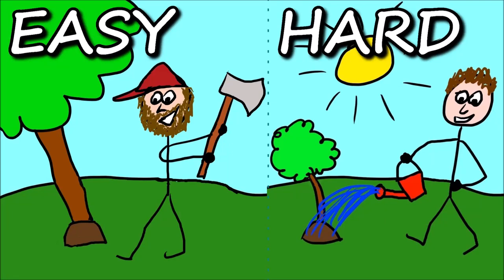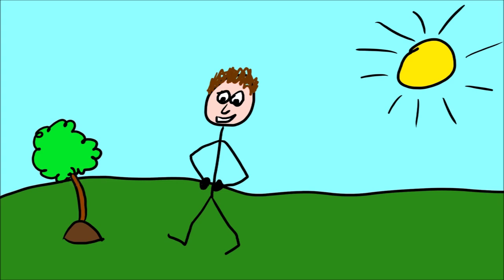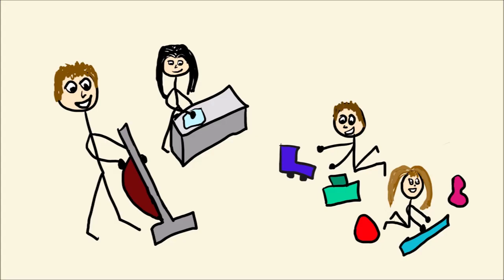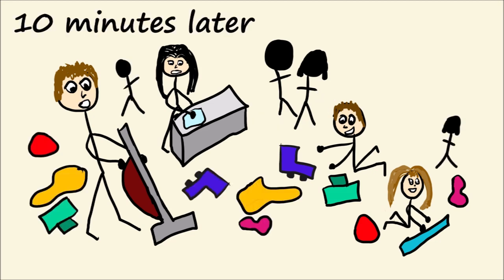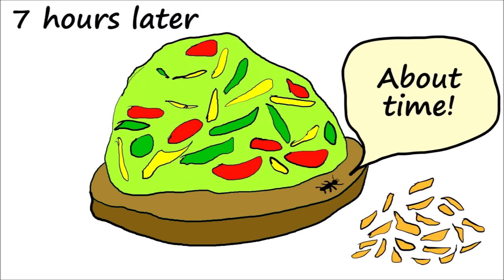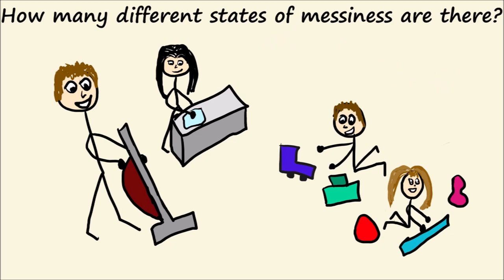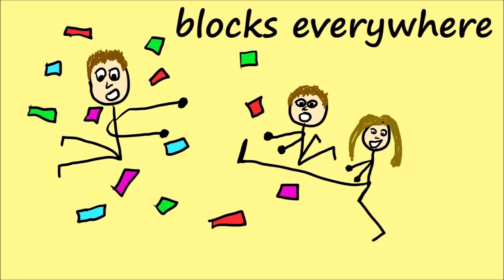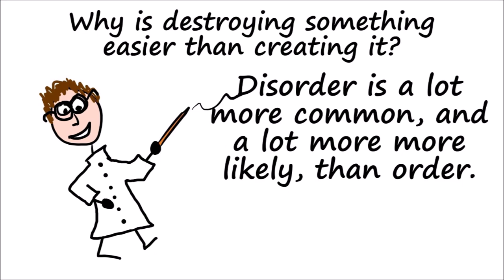Why is Destroying Something Easier Than Creating It (Hand-Drawn Ramblings)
From a young age, I’ve often pondered why it’s incredibly difficult to create something, or build something, but incredibly easy to destroy that very same thing. What property or feature is it about the universe and nature that decides that putting stuff together is a lot harder than knocking stuff down? Let’s start with a simple example of what I mean. If I plant a tree, it can literally take decades to grow. Maybe I have to water it. Maybe I have to give it some fertiliser. And then ten years later I might actually end up with a decent sized tree. But then along comes a man with a chainsaw, or an axe, and moments later, the tree is no more. Well, it exists, but it’s just a pile of wood, branches, and leaves. Boy, that was fast! Sometimes my children and I build towers out of blocks. We spend 10 or 15 minutes building a massive tower, and then what happens? My three-year old comes along and kicks it, and the whole thing comes crashing down! It took 10 minutes to build, but only one second to destroy. Boy, that was fast! Sometimes we spend an entire morning cleaning up the house. We have guests coming over, so the children help out by putting their toys away and tidying their rooms. I do the vacuuming and my wife wipes downs the tables and benches. The guests come over with their young children, and within 10 minutes, toys are everywhere, juice has been spilt on the floor, biscuit crumbs are all over the carpet, and the house is a mess again. Boy, that was fast! Scientists call this phenomenon entropy — a gradual decline from order into disorder. That’s what they call it, but why does it happen? Why is it hard to unmix a salad, or clean up a room, or build a tower from blocks? It has to do with the probability of large numbers. When we clean up our room, we put it into a particular state that we call “clean”, or “tidy”. This is just one of many possible outcomes (or more depending on how you define “clean”). But how many different states of messiness are there? An infinite number! There’s only one way that we can tidy our room, but to mess it up, there are literally millions and billions of possibilities. By chance alone, the room tends towards a messy state. The chance of it spontaneously becoming clean is near impossible.

eBay Deals & Sales
Pantry Food & Drinks on Amazon

MY MICROPHONE
Rode NT-USB Microphone